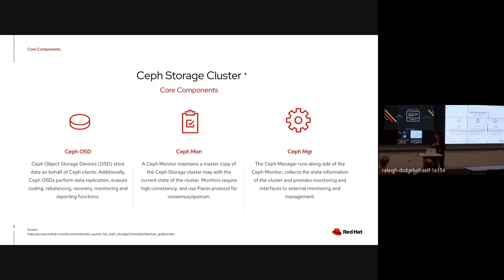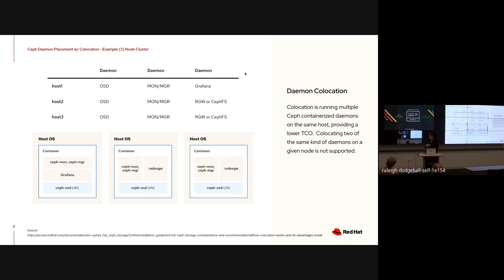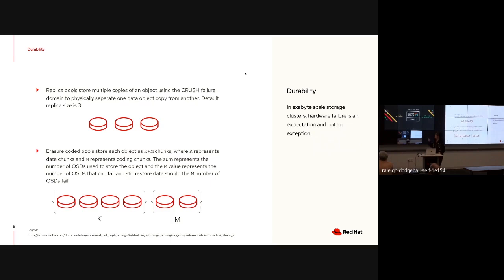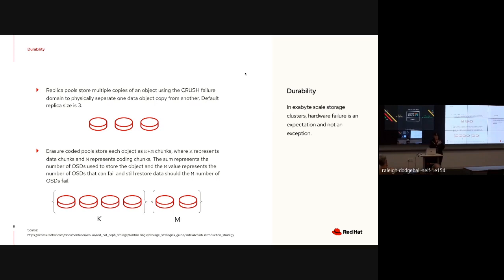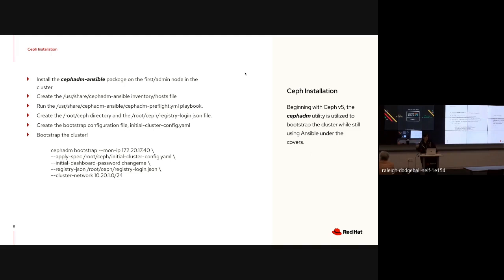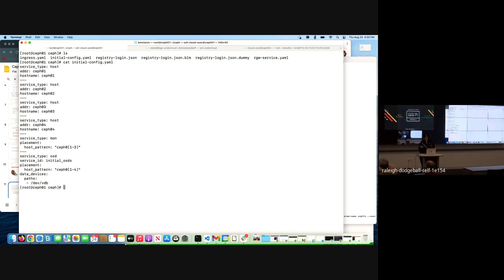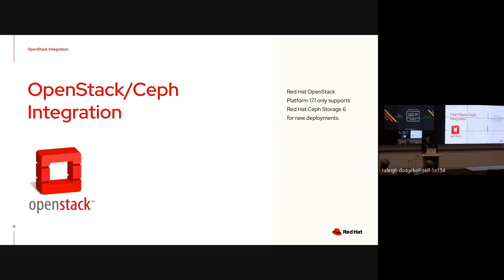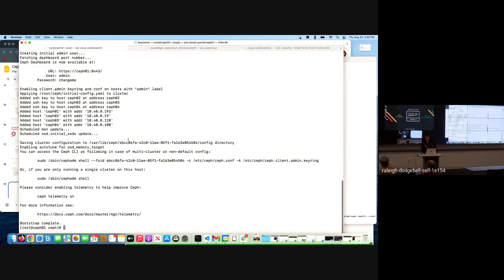Deploying Stand-alone Ceph and Integrating with K8/OpenShift and OpenStack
Ceph storage can be deployed using OpenStack's TripleO Director or using the OpenShift Data Foundations Operator for Kubernetes/OpenShift; both make it extremely easy and seamless to deploy for the specific solutions. But, when you want to use the same Ceph Cluster as the backing storage solution for both, integration becomes very complex unless you deploy Ceph as a stand-alone cluster.

This presentation dives into the deployment of a stand alone Ceph Storage cluster, highlighting its benefits and considerations for a successful installation. We'll cover the components of the Ceph cluster, explaining their functions and dependencies, network considerations, data protection schemes, pool creation, and security.

OpenStack Director-deployed Ceph using TripleO has been tightly integrated but in future releases, day 2 operations and upgrades to Ceph are managed independently. This increases the lifecycle flexibility and reduces the maintenance windows. With the standalone Ceph cluster, you can easily integrate the storage services to the OpenStack Overcloud using the external-ceph.yaml environment file and the 'openstack overcloud deploy' command.

For Kubernetes/OpenShift, once the Data Foundations Operator is installed, it is just as easy to deploy the ODF Storage Cluster using the external Ceph Cluster. This does require a provided python script for extracting the Ceph cluster configuration so that it can be imported to the ODF Storage Cluster. Deployment and integration is seamless and additional benefits of using an external cluster can be realized.

Whether considering Ceph for small or large scale environments, this presentation aims to equip the audience with the knowledge to successfully plan and deploy a Ceph Storage Cluster for multiple use cases to meet their customer or organization's evolving data storage needs.

Speaker:
- Brenda McLaren (Red Hat)